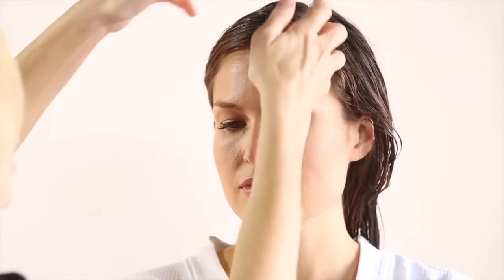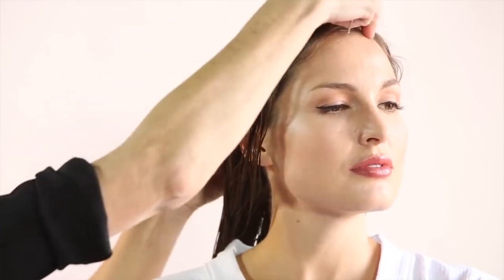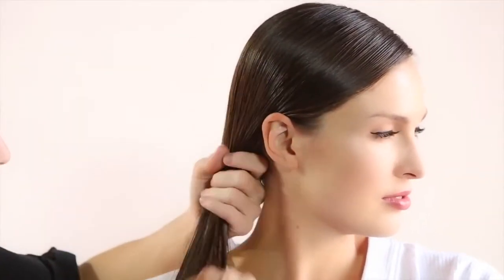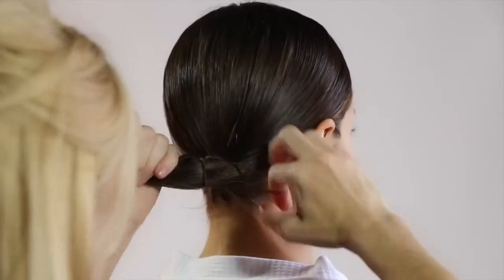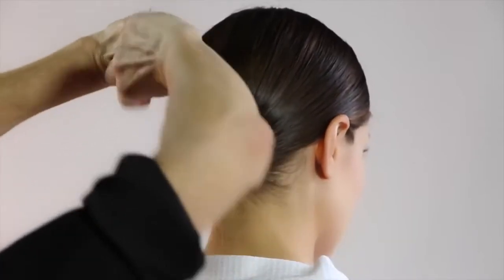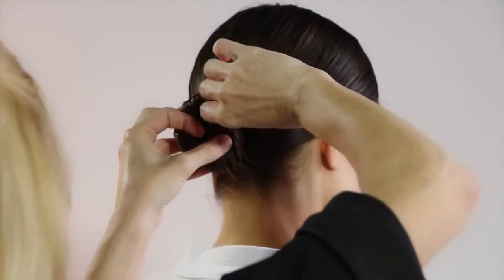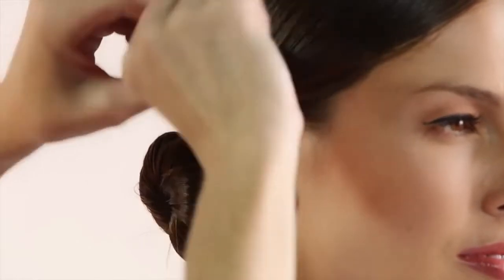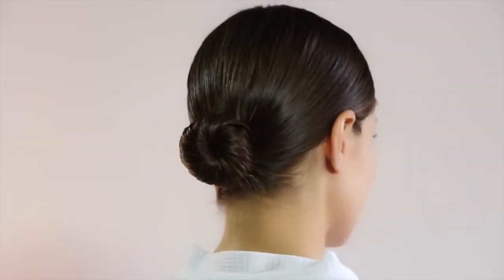Speedo Sculpture - A swimmer's sleek bun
How to tie a sleek looking knot in your hair after you leave the pool. Look great with these tips from Speedo.